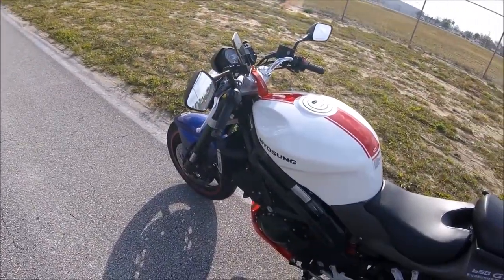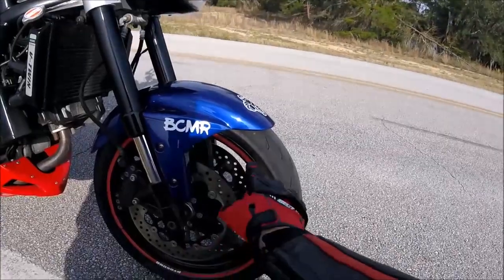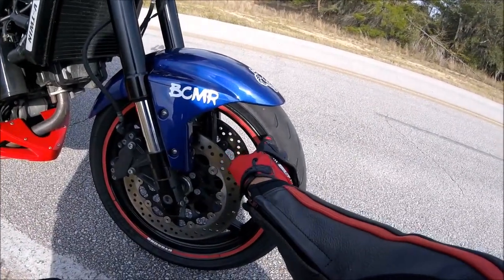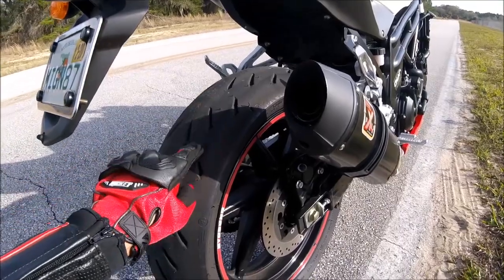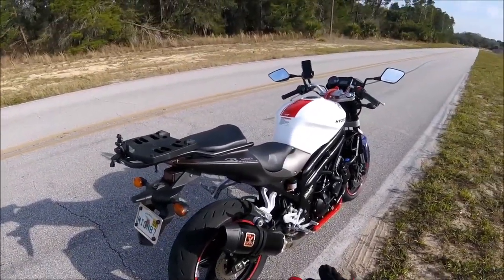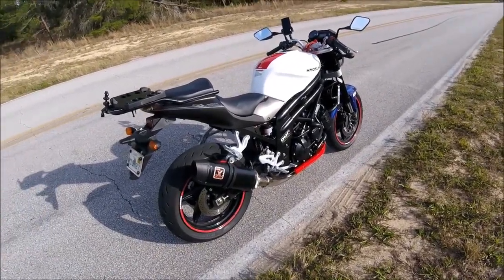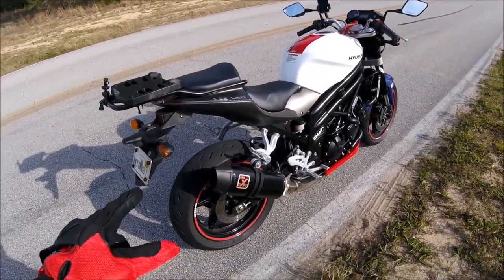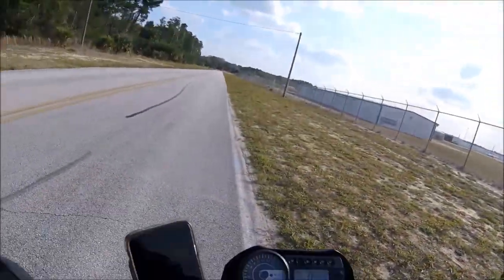Review Of Michelin Power RS On My 2016 Hyosung GT650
A little rambling about my recent tire upgrade. Some good Samaritans. and a Bad Company Audio Track